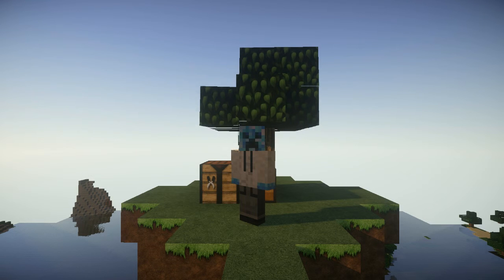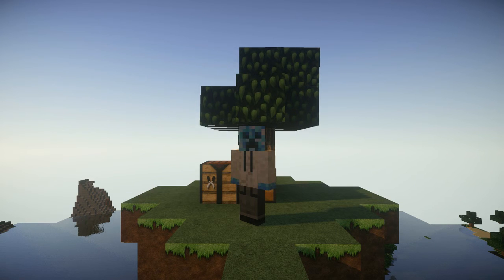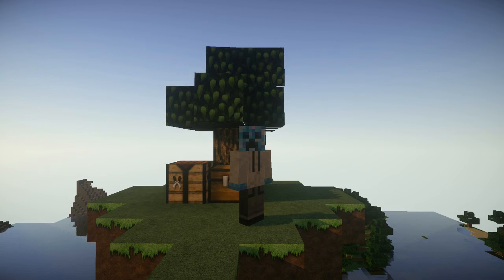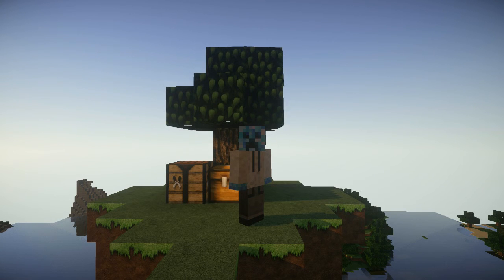Channel Update Video: New Texture Pack & Daily Schedule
A Channel Update Video to let you guys know about what's happening this upcoming week on the channel!

Thumbnail Citation:
Wallpaper by Tourobaba on minecraft.novaskin.me
Skin by R0b0t1ce